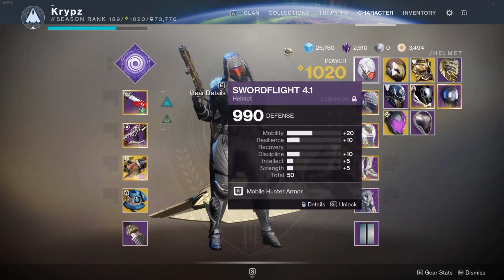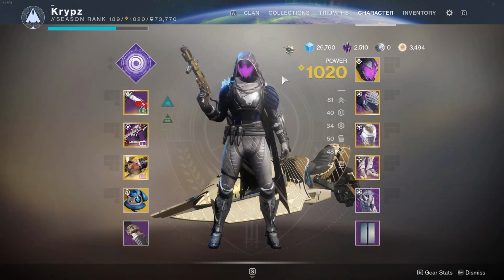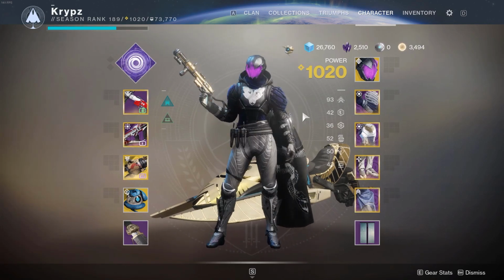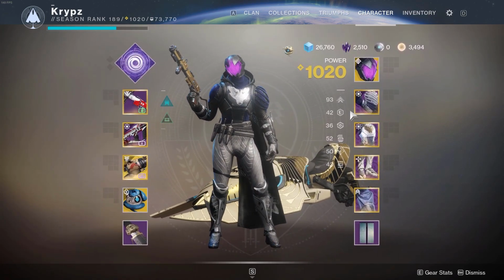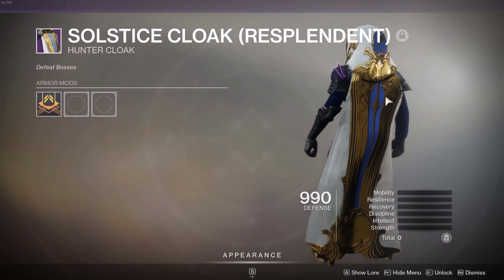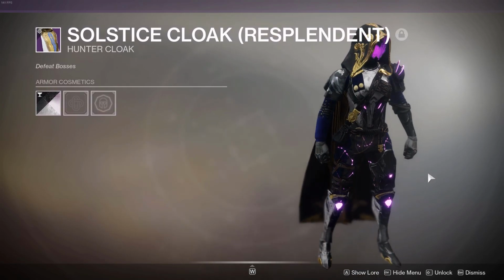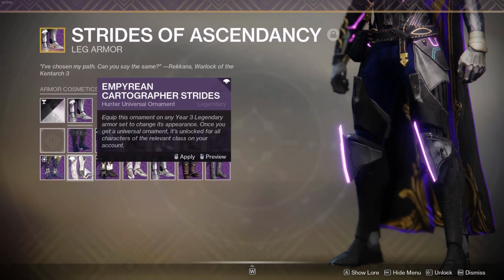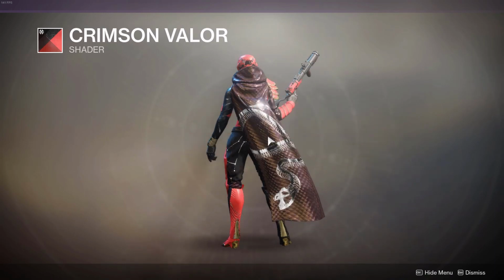How To Improve Your Fashion Sets In Destiny 2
Lets try and reach 1000 subs by the end of the month. You can also check out my previous hunter sets video if you enjoyed this one!

Void Fashion Set
Helm: graviton forefeit exotic
Arms: virtuous grips from season 9 pass
Chest: empyrean cartographer vest from season 8 eververse
Boots: empyrean cartographer strides from season 8 eververse
Cloak: solstice cloak (replendent) with void glow from solstice of heroes event (can no longer acquire). Use void subclass to make glow brighter on cloak.
Shader: amethyst veil on all armour except helm. This shader drops from bright engrams and can be sold in bright dust store.

Bounty Hunter Fashion Set (lucky pants)
Helm: mask of optimacy ornament from eververse archive
Arms: luxe sleeves from season 10 eververse
Chest: on the offense ornament for took offense vanguard armour (ornament from curse of Osiris)
Boots: lucky pants with deep pockets ornament. Exotic is from world drops
Cloak: memory of cade cloak from legendary engrams or heroic adventures on tangled shore(flashpoint)
Shader: amethyst veil on all armour. Shader drops from bright engrams and bright dust store.